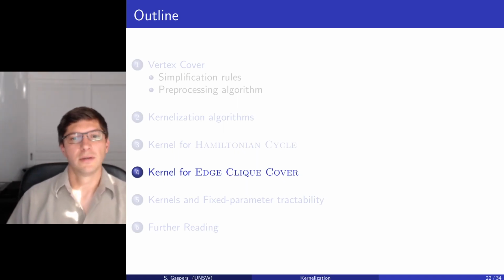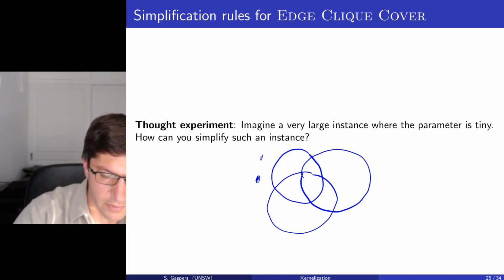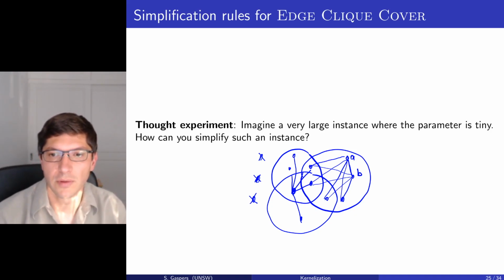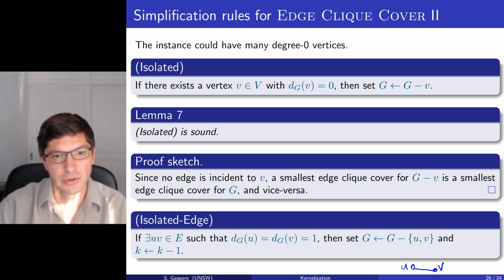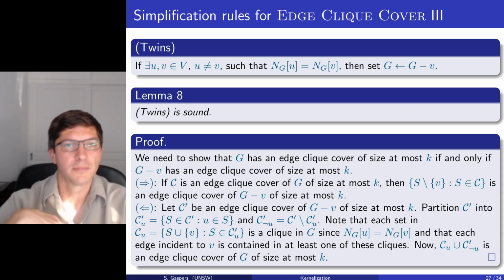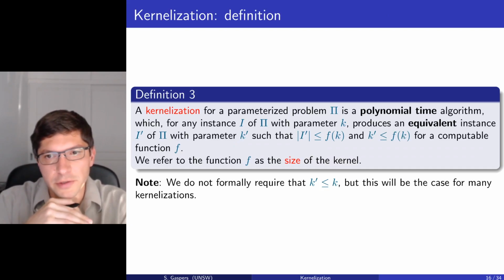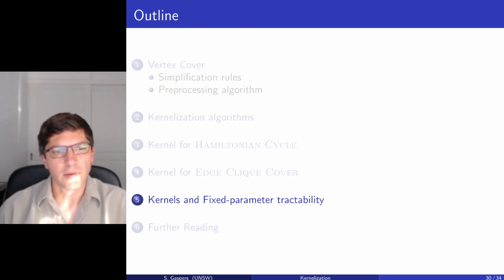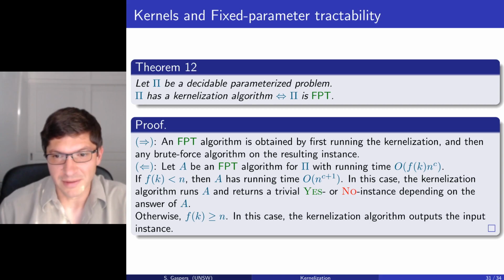03 kernel part 2 - Kernelization: a mathematical theory of preprocessing, part 2